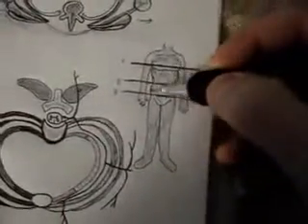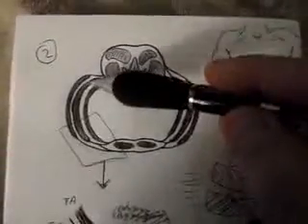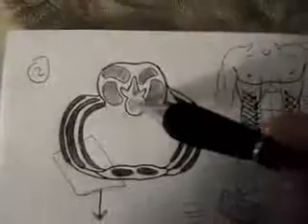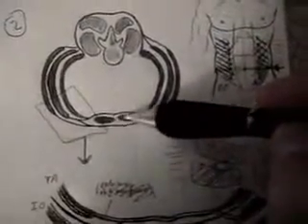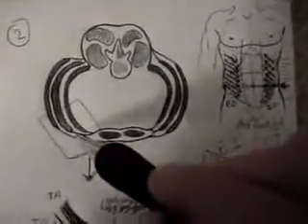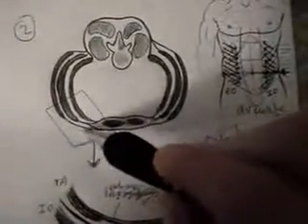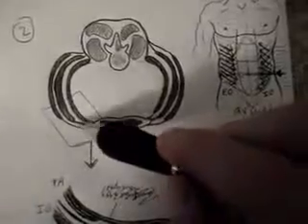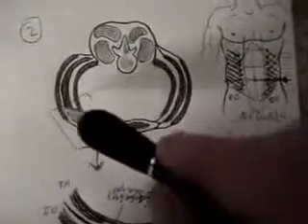Muscular System Thoracoabdominal Wall 6 10